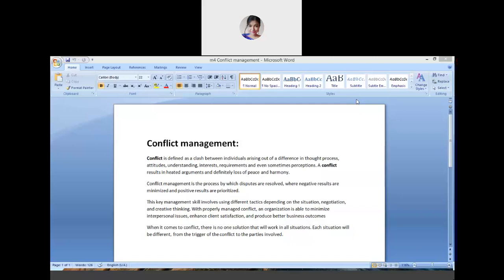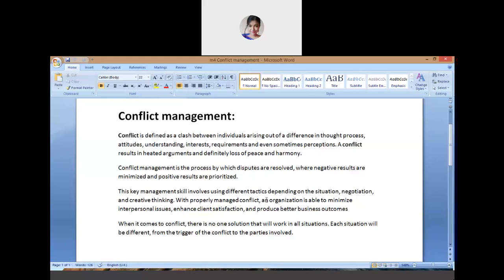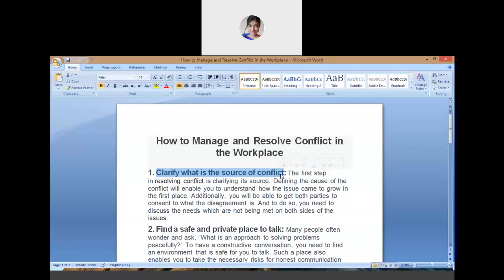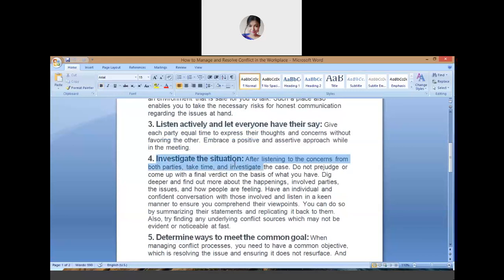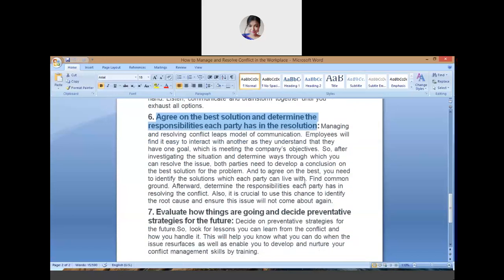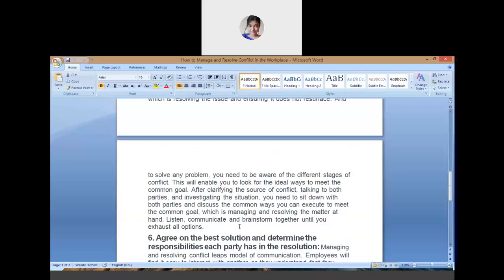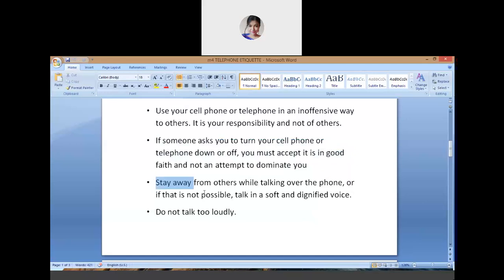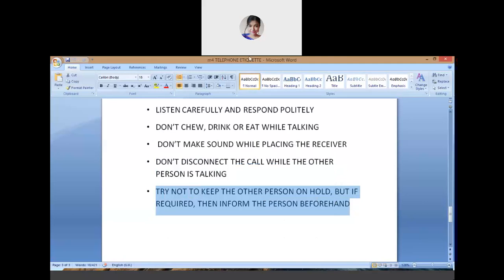CONFLICT MANAGEMENT & TELEPHONE ETIQUETTE